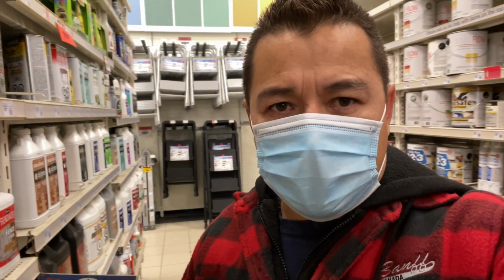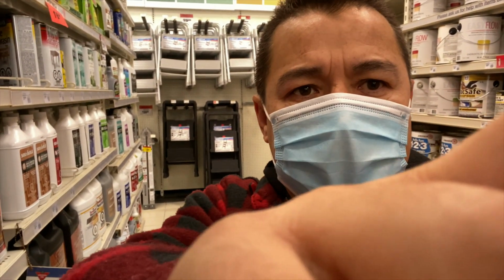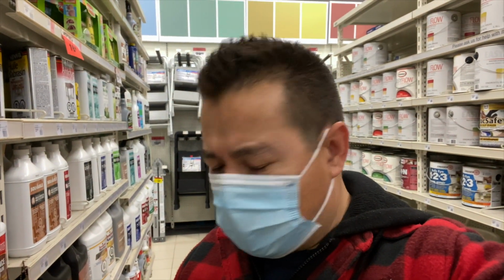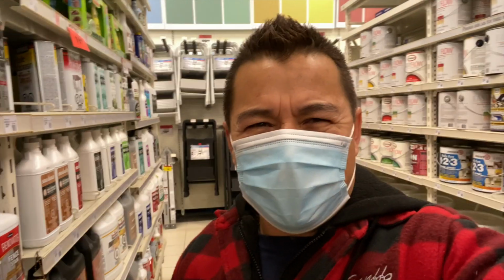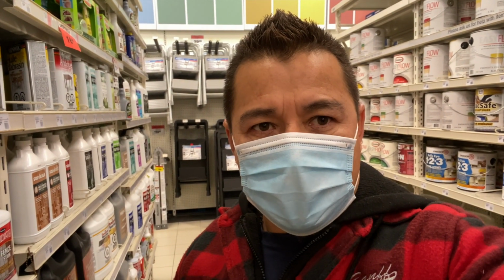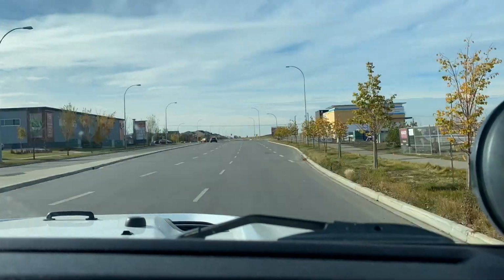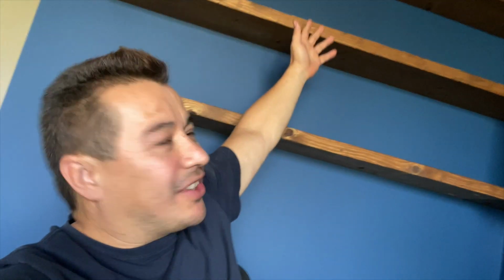Small Office Reno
I did a small office reno. Check it out! It's also my youtube background and it's all DIY. It's been a while since I wanted to do it and it finally happened.

Drop your comments and questions below.